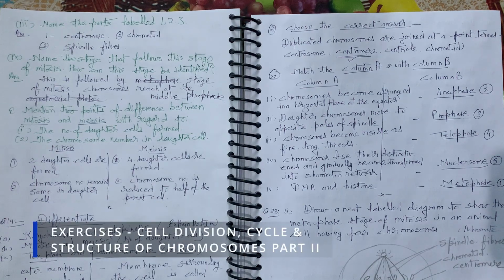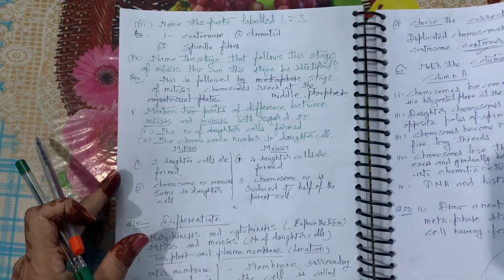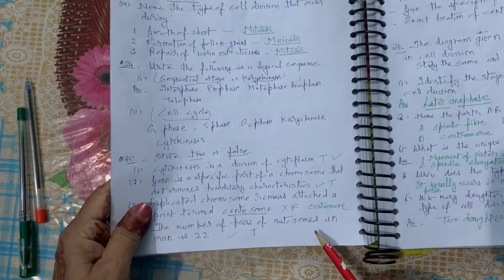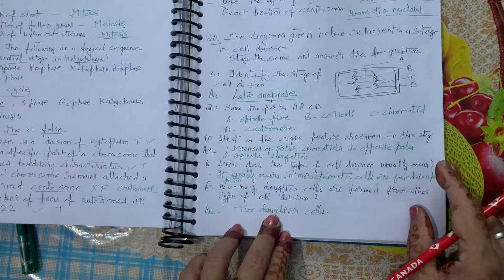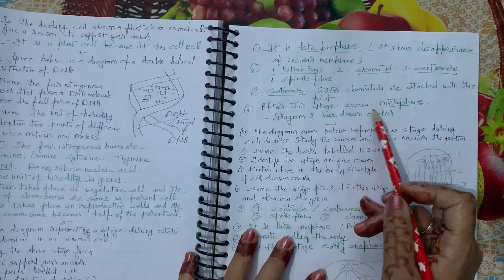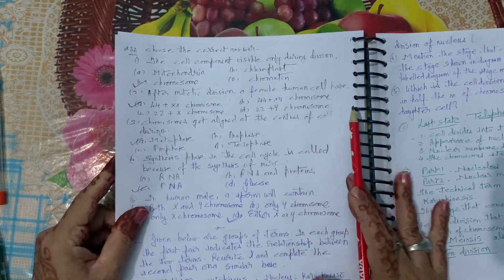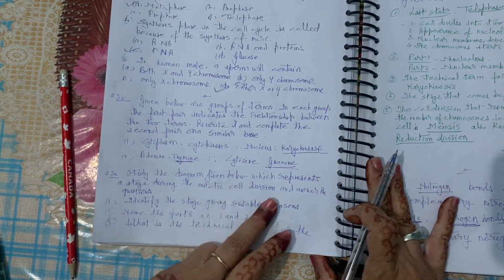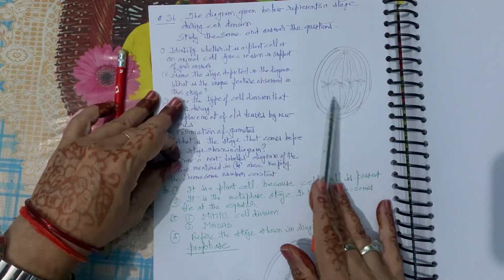Exercises: Cell Cycle & Division PART II || Biology || ICSE || CBSE || Class 10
Watch this second video for practice questions on the chapter Cell Cycle, Cell Division & Structure of Chromosomes for ICSE class 10.